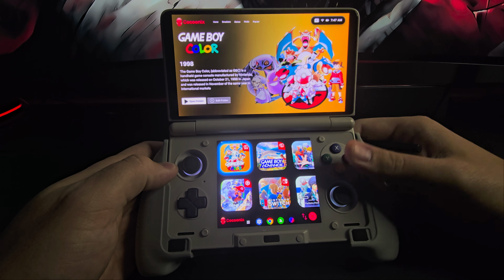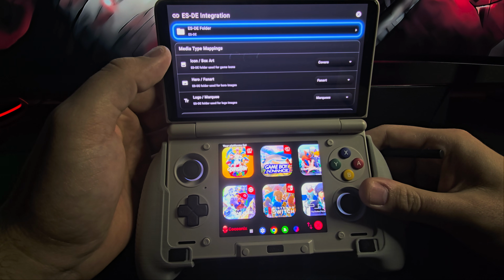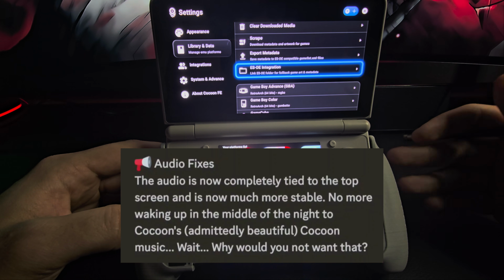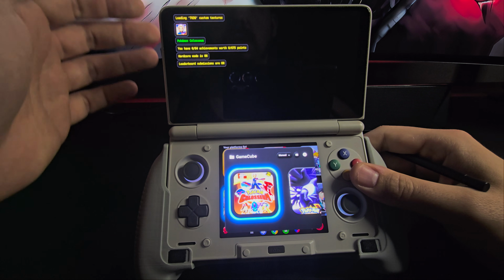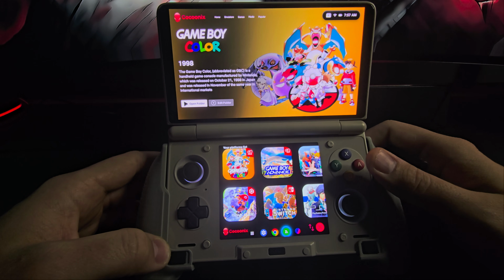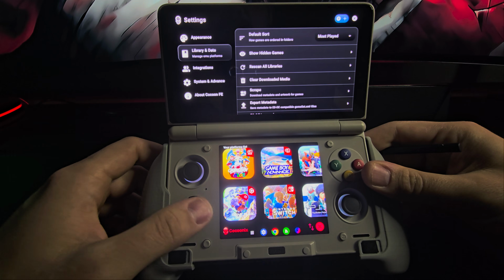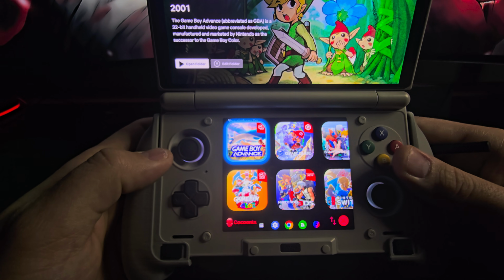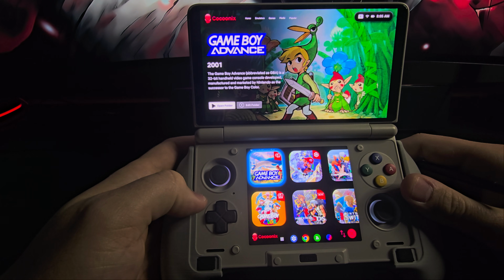Cocoon 2.01 Just Dropped! Installing It on My AYN Thor 🔥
In this video, I check out the brand-new Cocoon Front-End Beta 2.01 release and install it for the very first time on my AYN Thor. I walk through the download process, explore what’s new in this update, and share my initial impressions as we experience it together.

If you’re running Cocoon on your handheld or thinking about upgrading, this will give you a real-time look at what to expect from Beta 2.01.